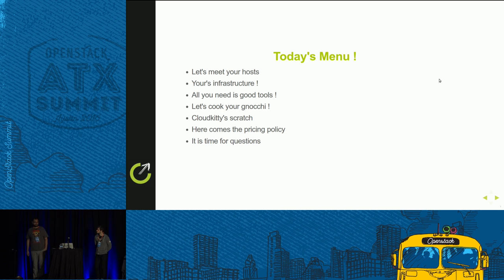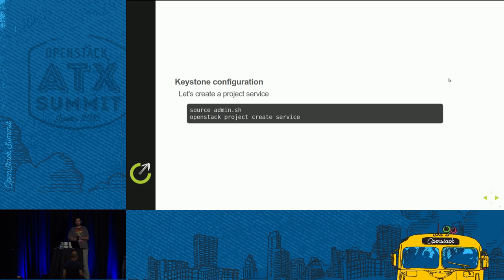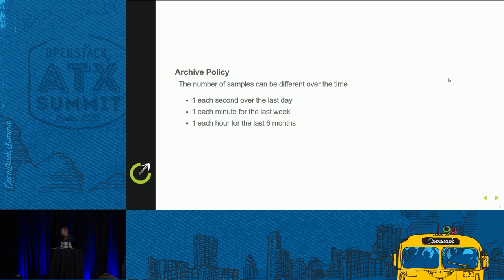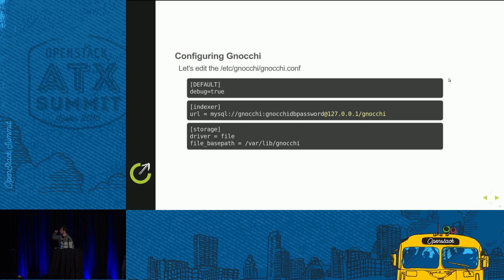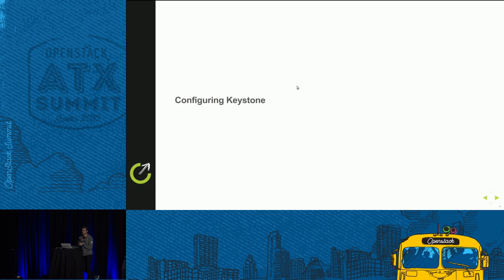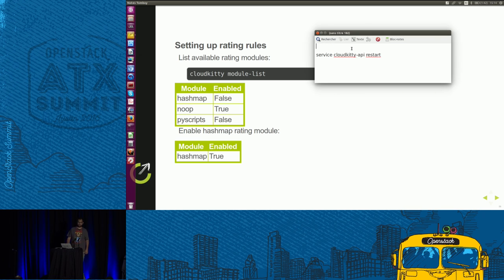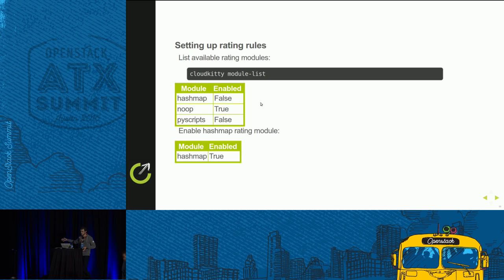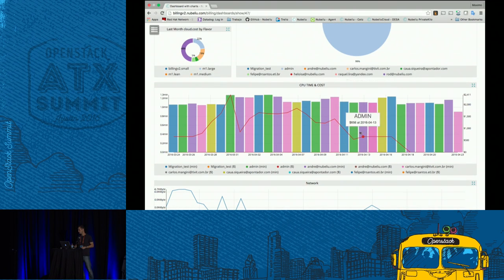Hands On to Configure Your Cloud to Be Able to Charge Your Users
RSVP required. Selling the services provided by a Cloud is one of the essential aspect of the life of a Cloud Provider (both Public or Private). Thus being able to define the various prices and policies that needs to be apply needs to be done using some components at the root of the infrastructure. In this workshop you'll have the chance to learn how access the new way to handle metrics in an OpenStack Cloud but also to use them for your pricing rules. and ONLY using some official components ! T